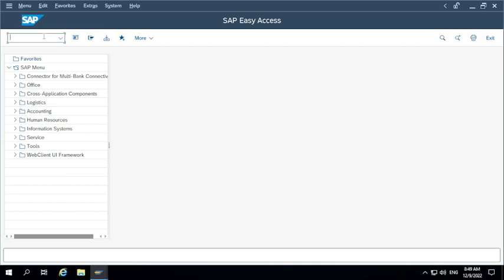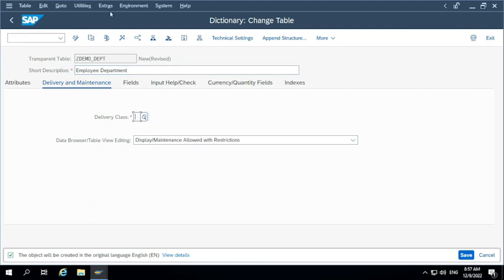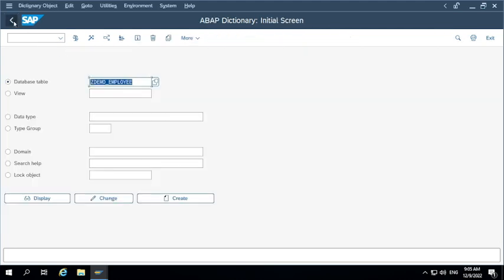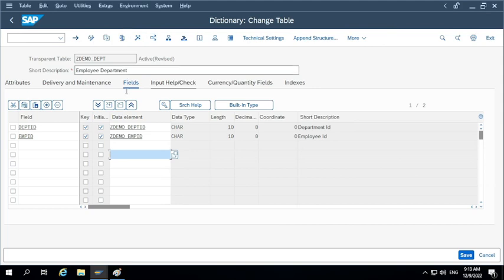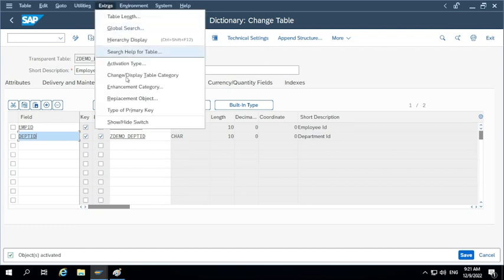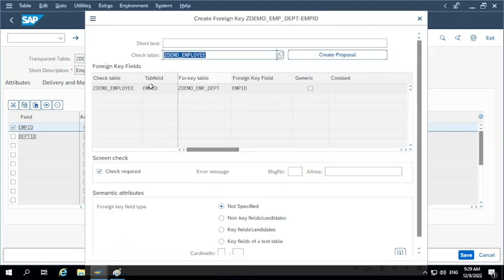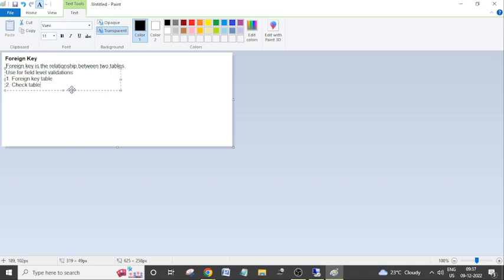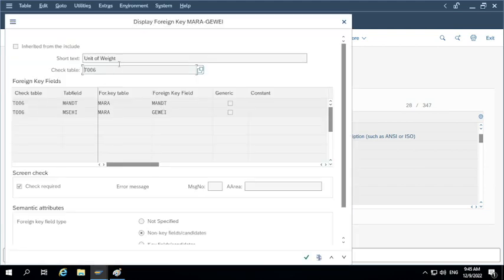13. SAP ABAP DDIC Foreign Keys, Check Table - Class 13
SAP ABAP DDIC Foreign Keys, Check Table
 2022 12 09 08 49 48